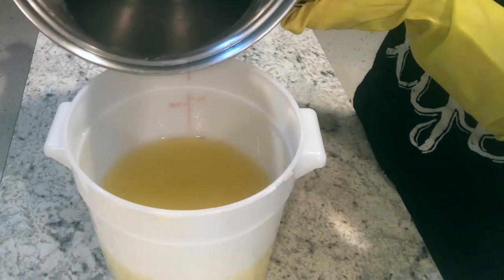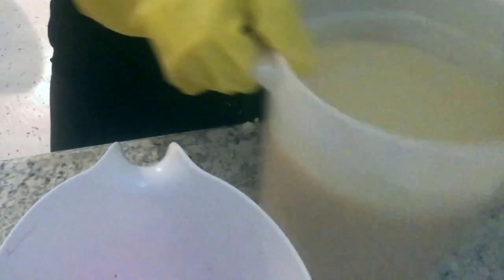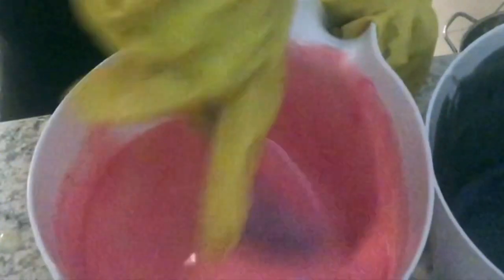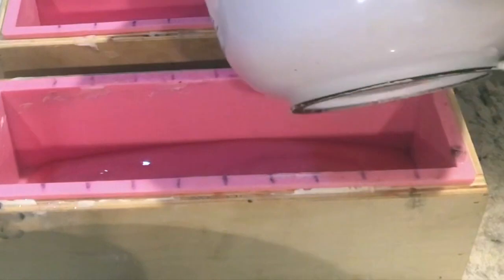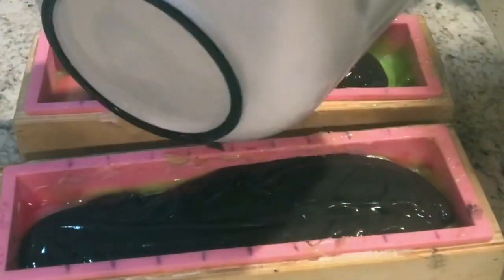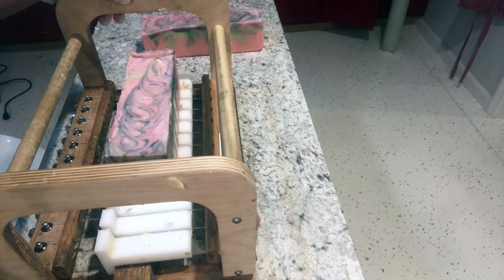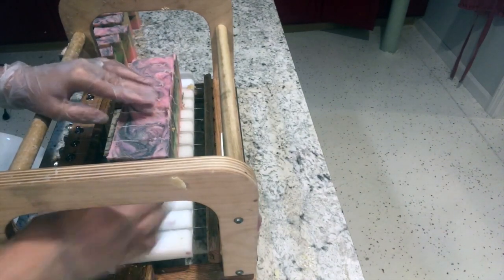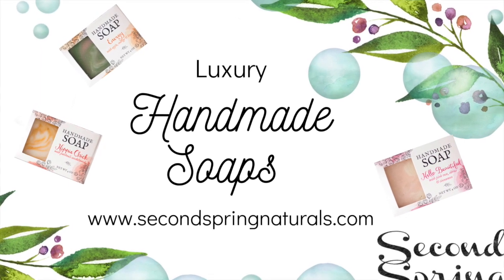Making Custom Essential Oil Soap for a Store | Make and Stamp Soap with Me!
Come along while I make a signature custom soap for a store in Maryland and stamp their logo on it.

To find out about local shows and events, jump on the email list or join the Facebook Group!

To chat in more detail about soap recipes, Etsy shops and to troubleshoot ideas go